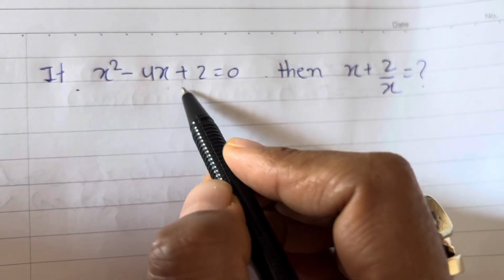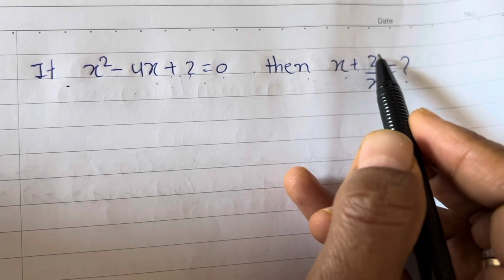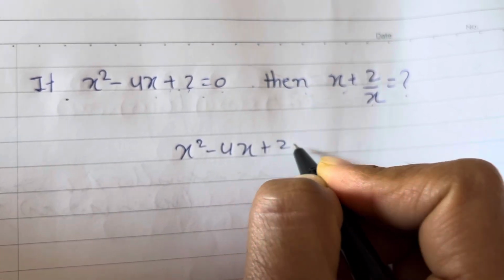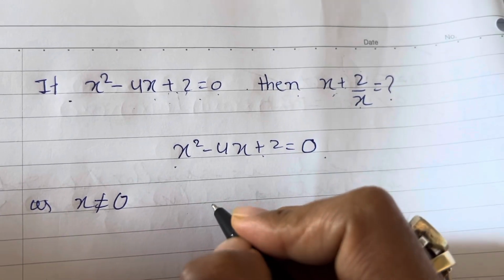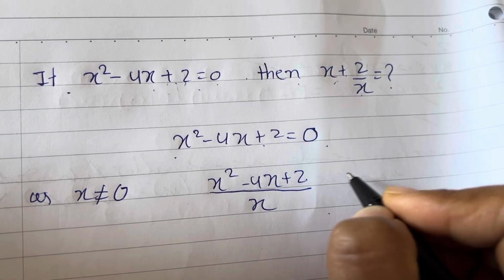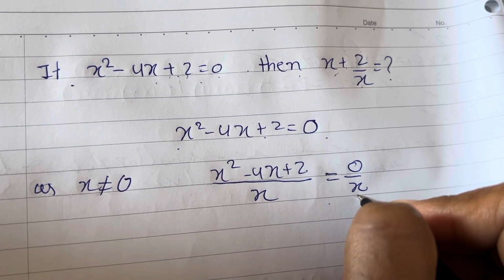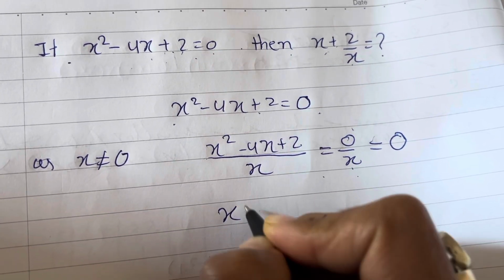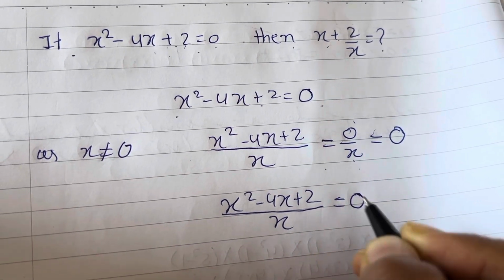UKMT question | Algebraic Equation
This video solves UKMT junior math problem. Solution of algebraic equation is explained step by step.

Appreciated  🙏 if  your feedback and suggestions are shared in comment section.